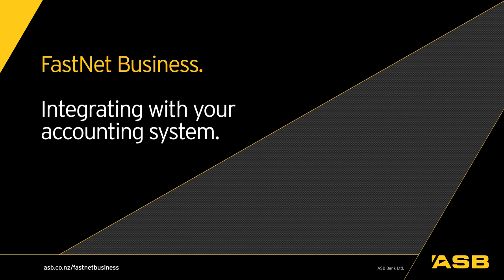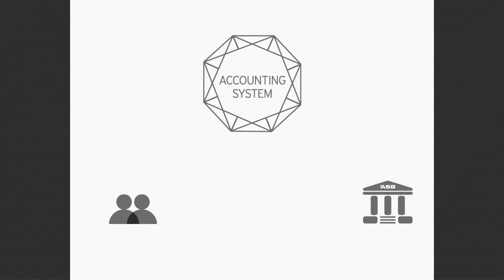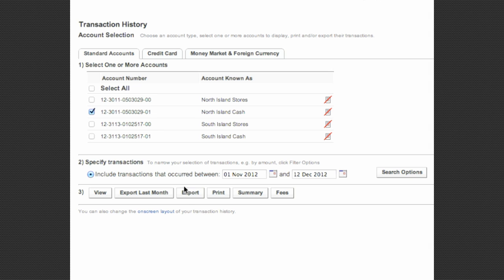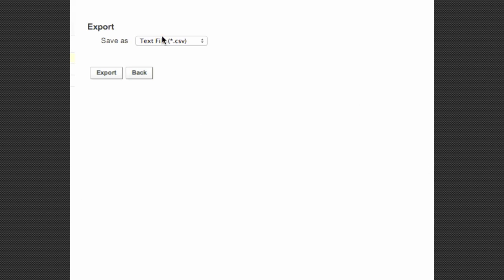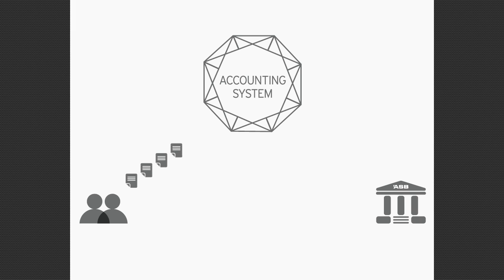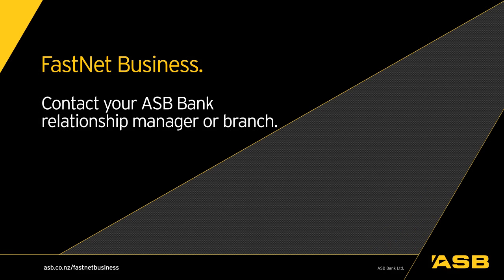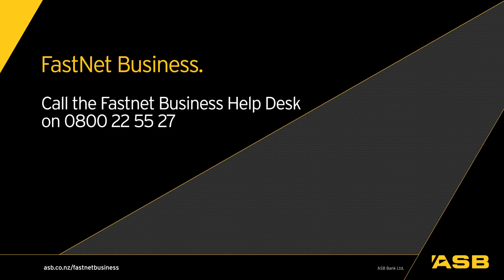Integrating ASB FastNet Business with your accounting system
If you already have an accounting system, you don't want to have to enter details twice. FastNet Business is designed to make integration simple. Find out more at asb.co.nz/fastnetbusiness

or visit the ASB Blog